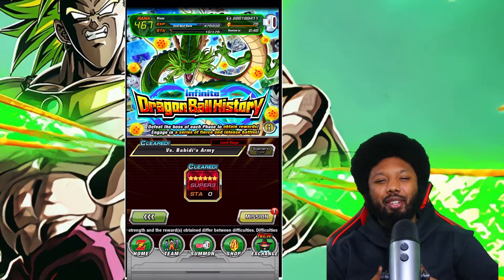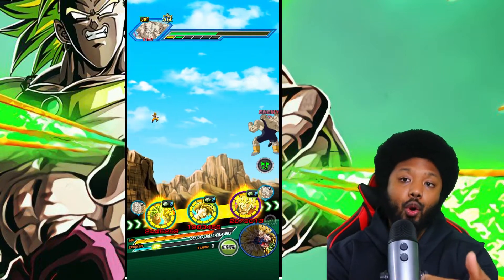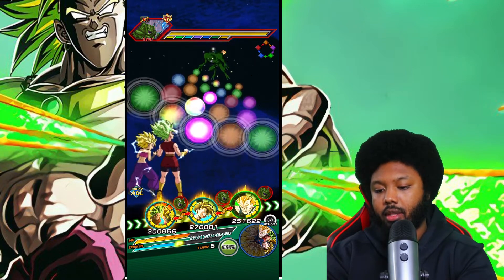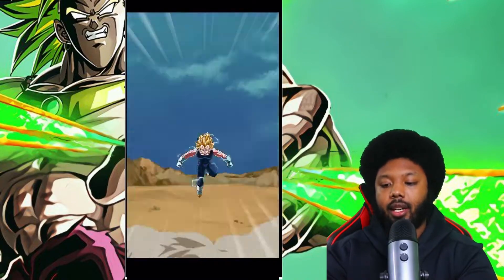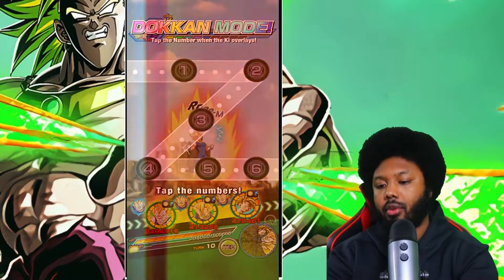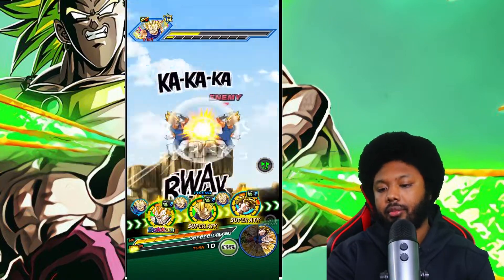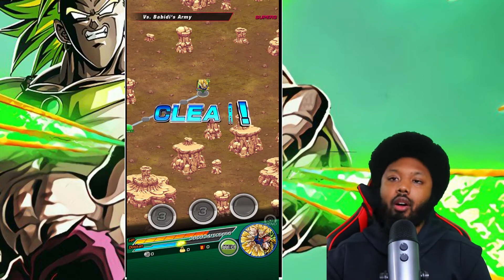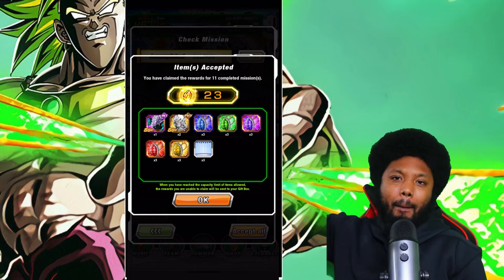NEW GLOBAL INFINITE DRAGON BALL HISTORY EVENT VS BABIDI’S ARMY|MISSIONS COMPLETED|(DOKKAN BATTLE)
Alright guys today we have a new infinite dragon ball history event and we take care of all the missions in one run!